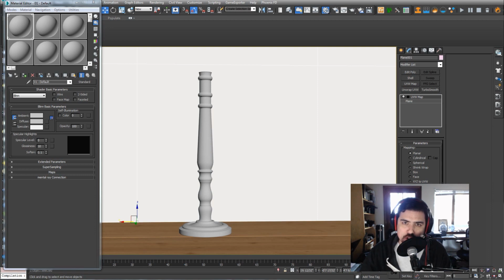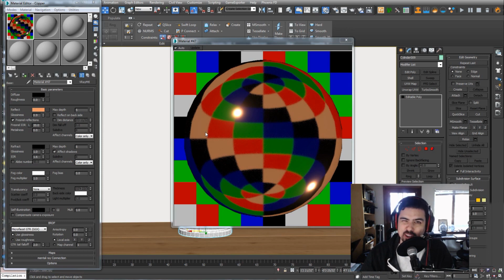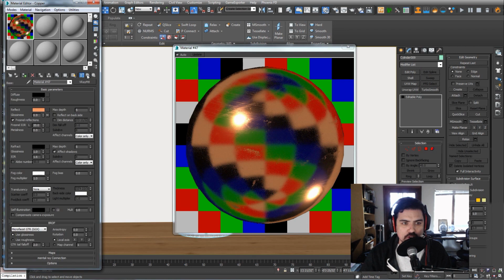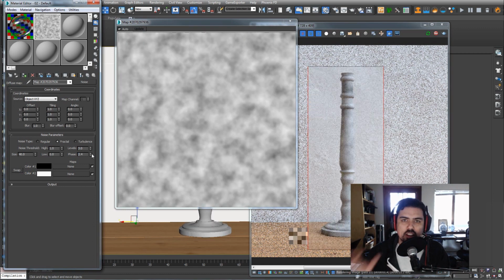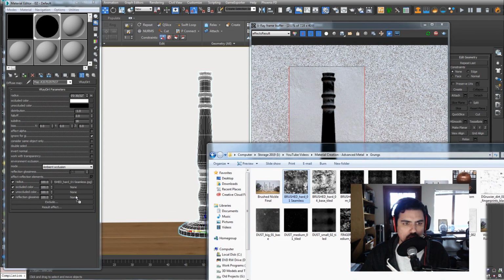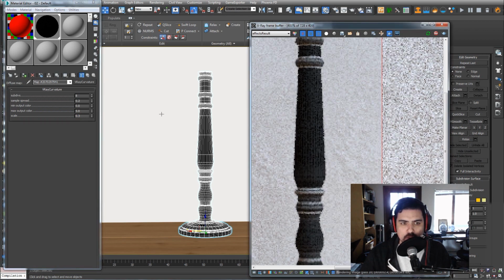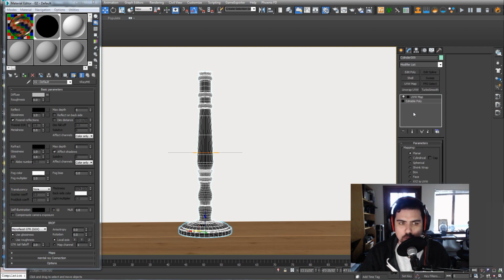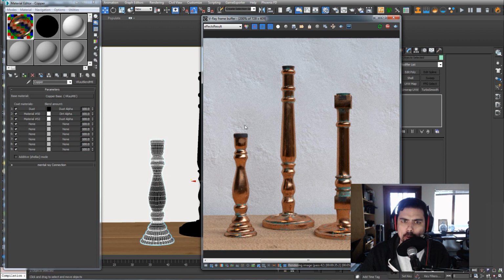Vray Material Creation in 3DsMax - Part 2 / Advanced Procedural Materials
This video gives a rundown on how to create procedural materials with Vray and 3DsMax. Procedural materials allow one to move materials between models while maintaining loads of detail AND without having to create model specific UV's or texture maps. I hope you all learn something new and enjoy the video!

Candle stick model, grunge maps and reference image of shader ball (copper)

DGruwier Surface Imperfections - Volume 1 / Grunge maps for purchase

Bercon Noise Procedural Map - Just another fun procedural node to play with in Max